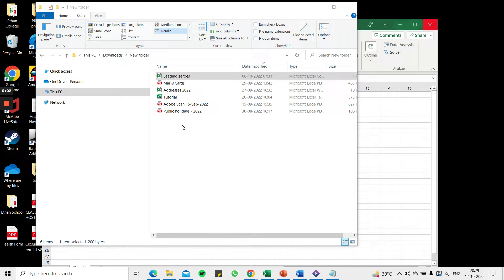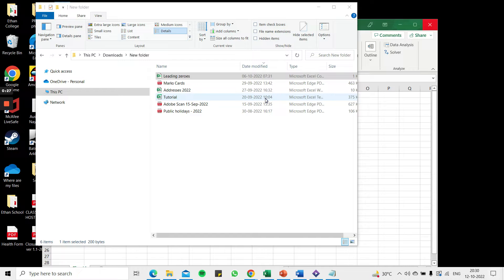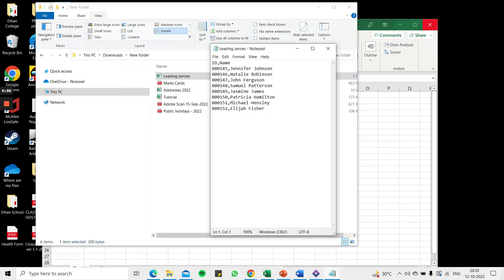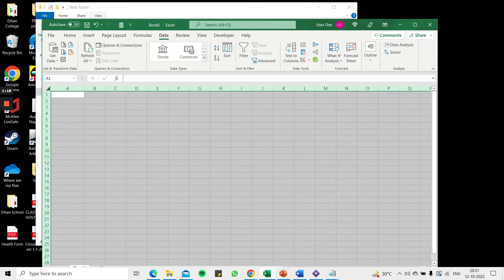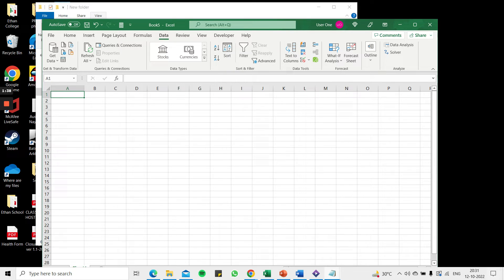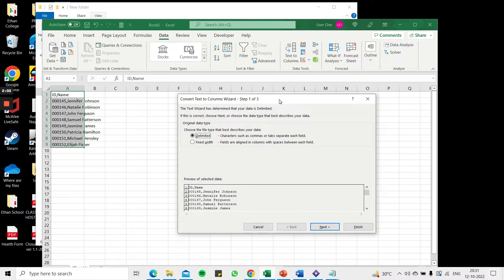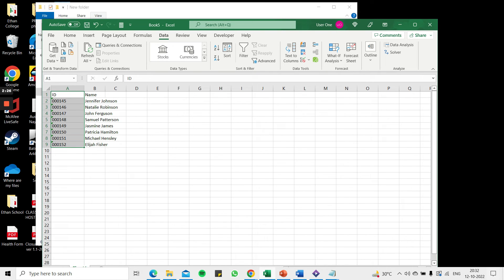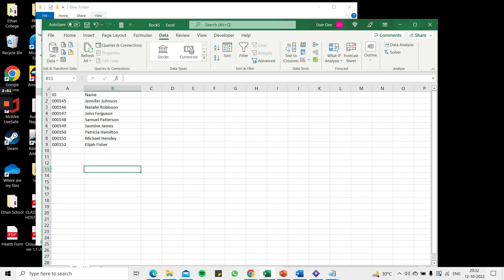How to keep leading zeros when opening a CSV file in Excel